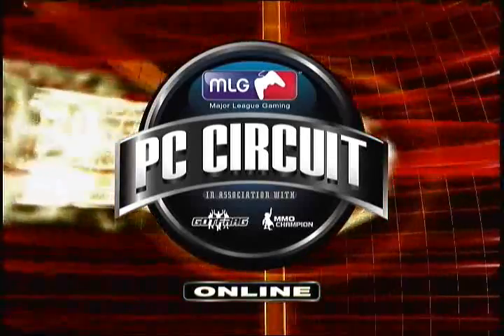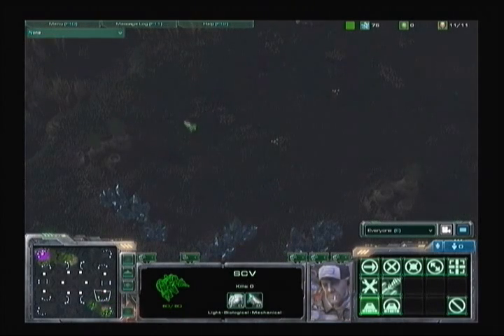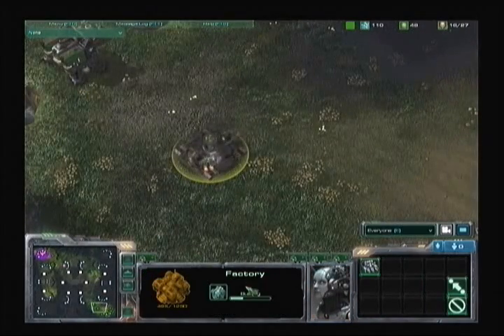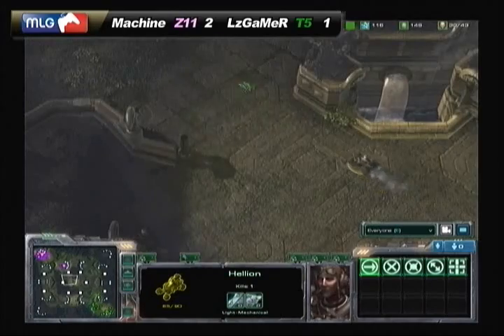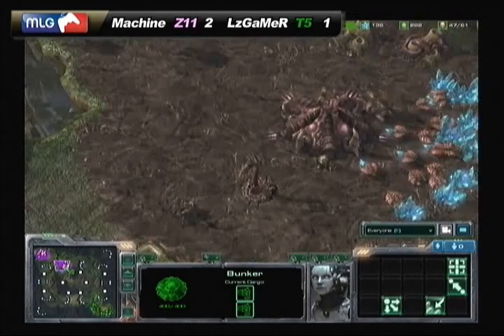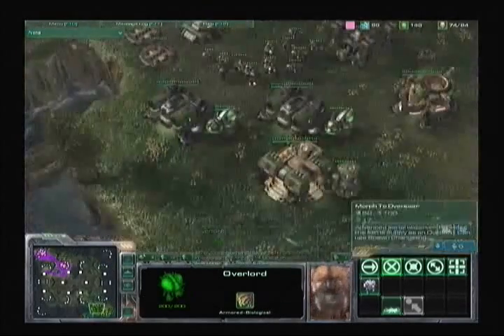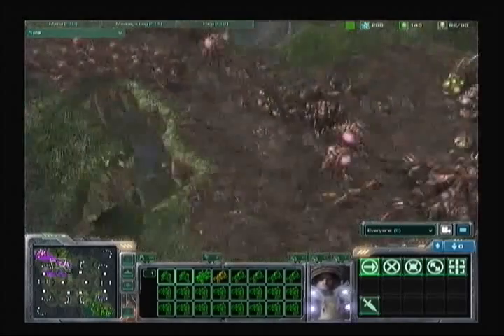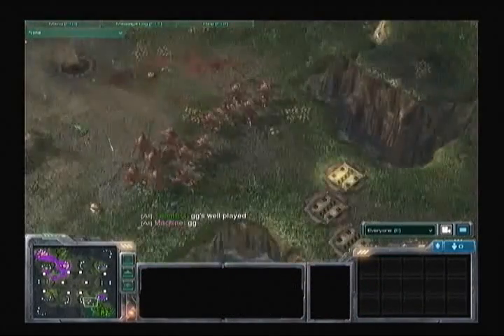Starcraft 2 KOTBH: LzGaMeR vs Machine 4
Starcraft 2 KOTBH Week 3: LzGaMeR vs Machine Match 4 on Kulas Ravine